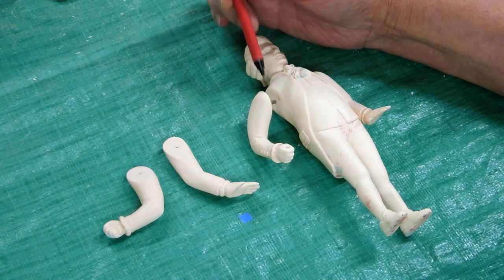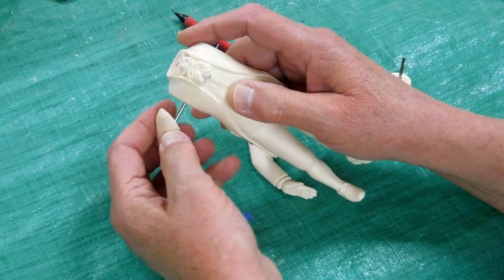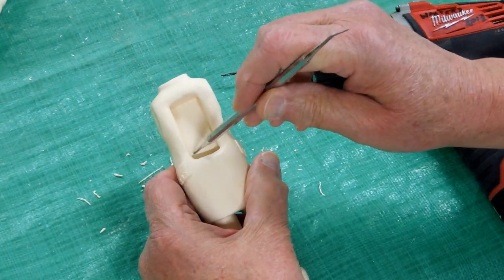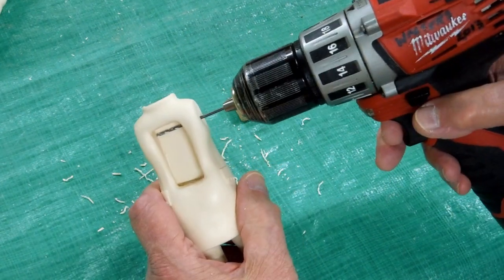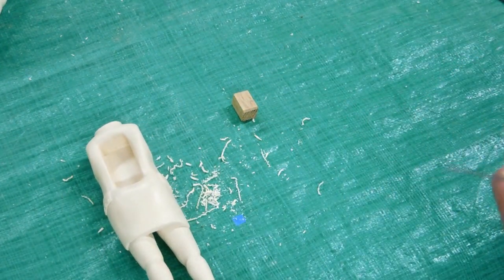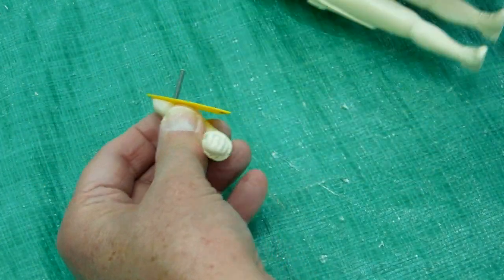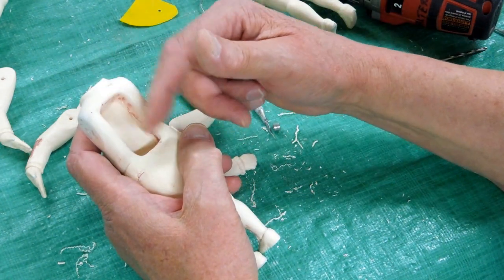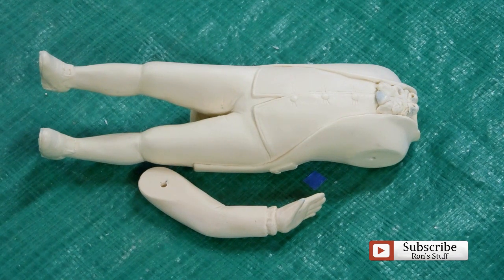Senior 20 Organ Conductor (3) Drilling Arms & Body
Drilling the arms and body for the connecting shafts and installing the shafts permanently.

A high quality castings kit will be available for a limited time.